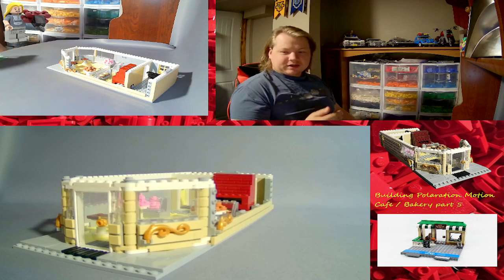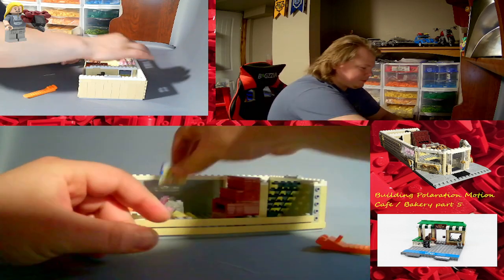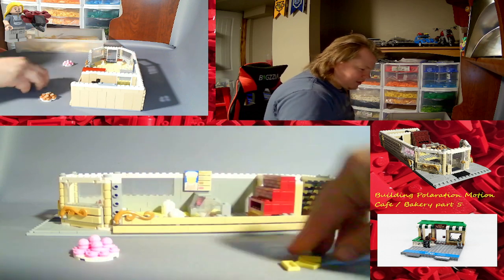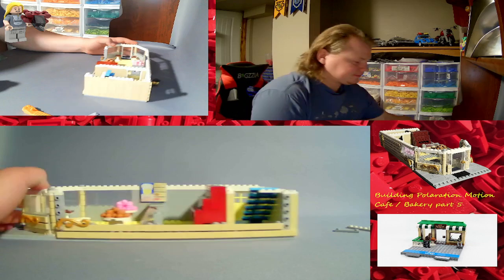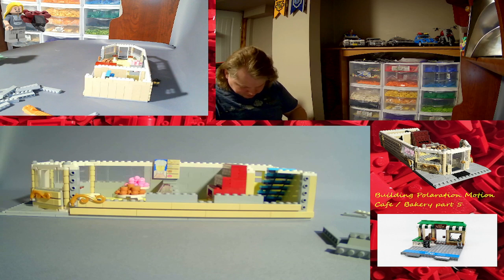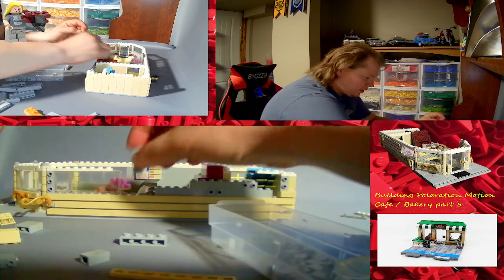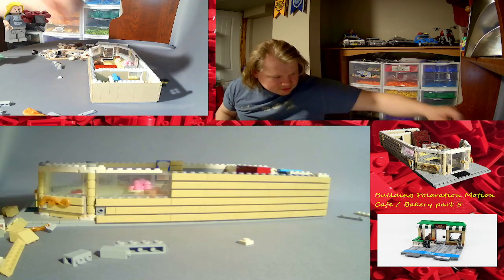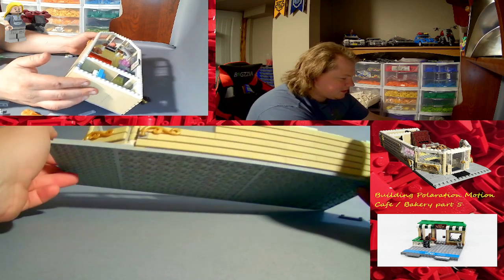Building @polarationmotion948 Cafe/Bakery part 5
This is part 5 of building @polarationmotion948 Cafe\Bakery for my Lego city Studwood. I got more parts for bricklink from a store called St. Albert Bricks, highly recommended and add a sticker designed by @polarationmotion948 him self.